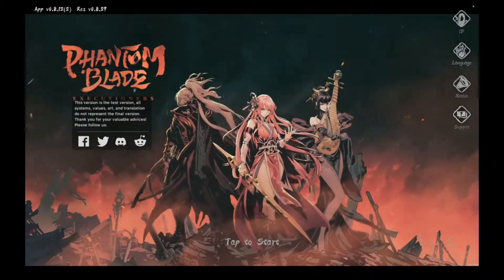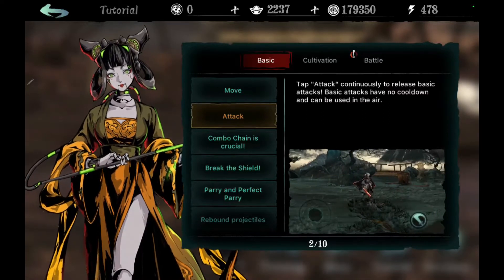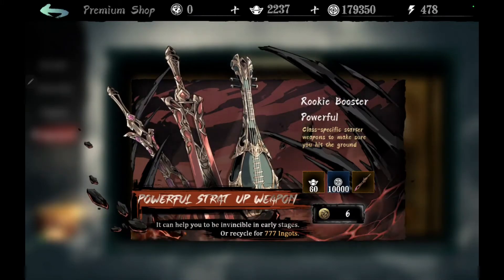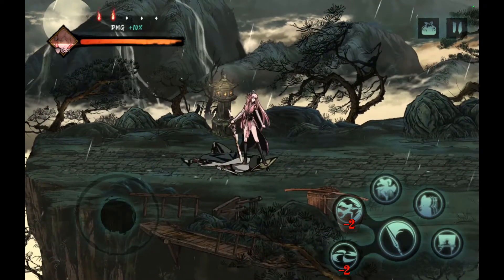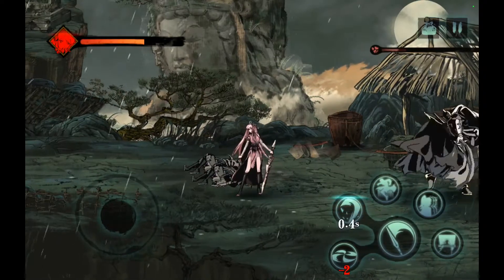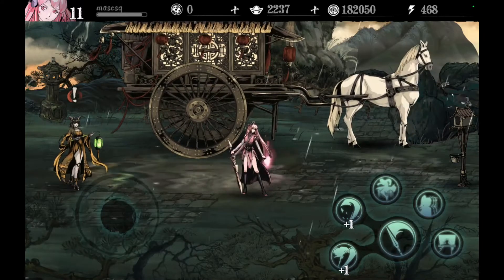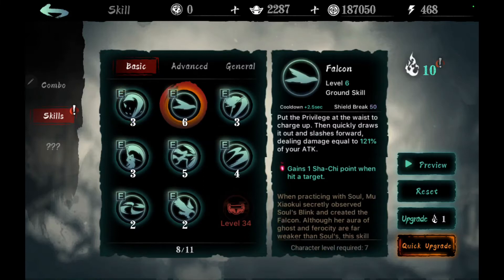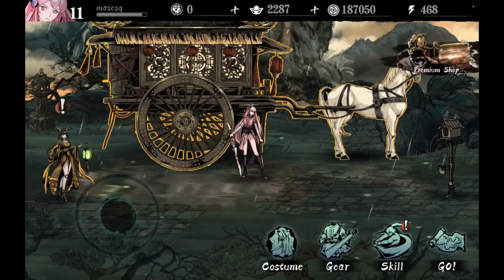Phantom Blade Executioners "First Look" Open Beta 2 Stunning Immersive Game Let's Take A Look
Subtitled in over 10 languages are live.

"Swords up, Evil down. "
The forbidden sorcery which has been disappeared for years popped up. With the power of evil, it can transform martial arts disciples into non-human beings, boosting the power to their up-limit --- with such a top notched power, fame, fortune, power, and desire, all of them are already at their fingertips, even the price of owing it is selling souls to devil, they would scramble for it.
Love, hatred and greed, which come down to the soil for nourishing this forbidden sorcery.
At the moment, We couldn’t figure out who the real enemies are.
Raindrops, coming down again.

Phantom Blade: Executioners, created and presented by S-GAME, is a hardcore action game set in a noir universe known as the "Phantom World". You play as an elite agent of the Organization, a discreet institution that brokers peace and enforces order among various powers. The world is in turmoil. Your job is to find the mastermind behind all this and take it out at all costs. The game features blazing-fast action, a highly diverse skill system, and an impressive collection of "Phantoms" that bring your skills up to the next level.

FEATURES

▼Your Choices Affect the Story▼
Make difficult decisions to alter the course of events. Will you lie to a young girl looking for her father? Telling her he’s going to be ok when you know full well that he’s not? How about intervening between two feuding brothers? The choices are yours.

▼Freestyle Skills and Killer Combos▼
During combat players can create different skill chain combos according to their preferences. Long chains, short bursts, and other skills can be easily adjusted. To unleash a skill chain, you’ll need to make sure your timing is right, and may stack Phantom bonuses on each of your character’s unique skills to improve attributes.

▼Phantom Bonuses and Stories▼
Phantoms are related to the characters and story in the game and each time you acquire a new Phantom or upgrade one, you unlock a Phantom story. These Phantom stories may impact your decision-making and affect how you play out certain scenarios by providing additional story context for each character.

▼Plenty of Loot▼
Earn equipment and Phantoms after winning battles. Equipment attributes are random and players can mix and match their gear to suit their playing style and aesthetic. Highly-coveted Sin Gears are obtained in Purge Dungeons. Purify Sin Gear to enhance it further. And most loot can be produced in battle.